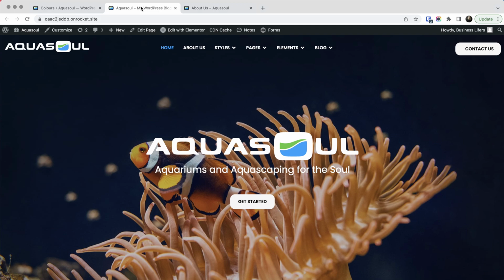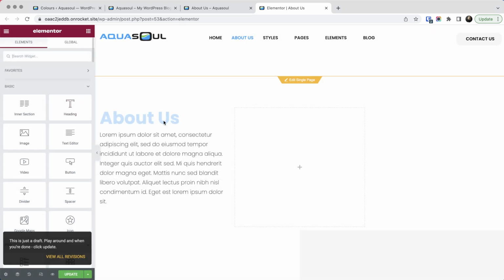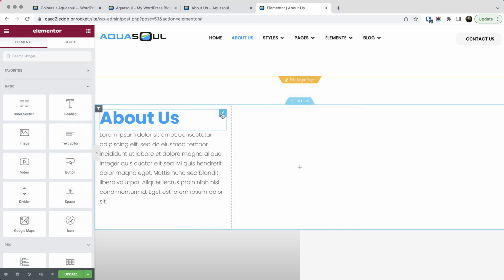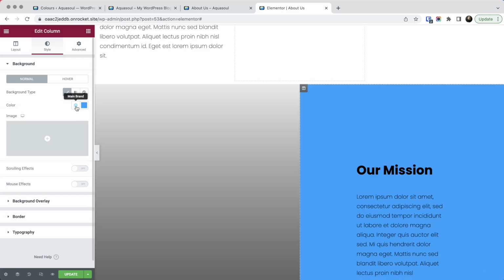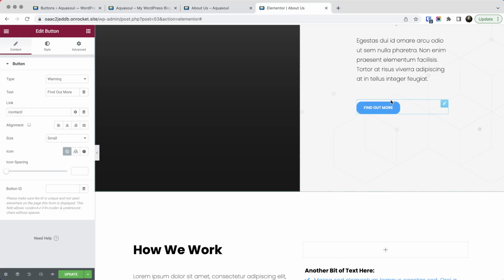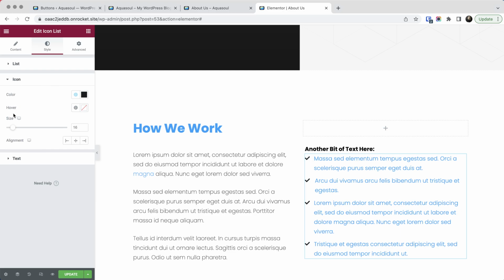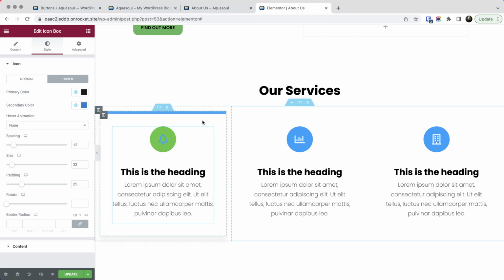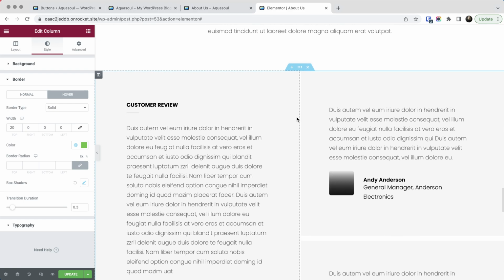Using Elementor colours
In this video Raels takes you through how to use Elementor colours in GreyboxPro.